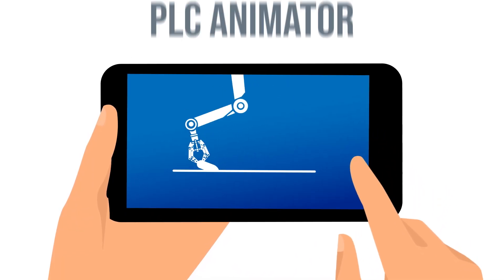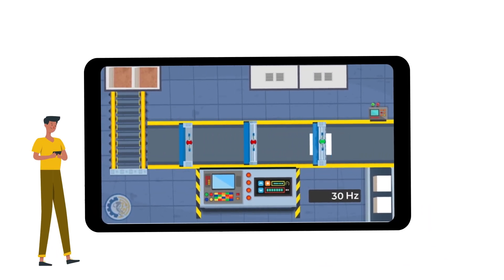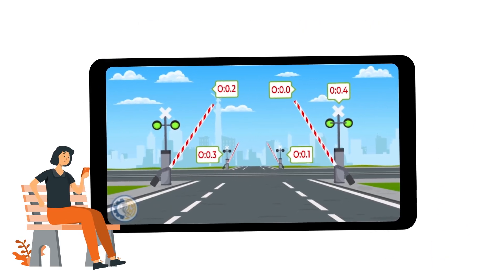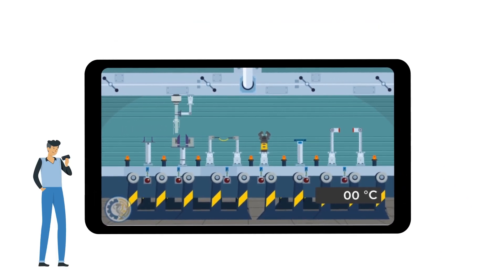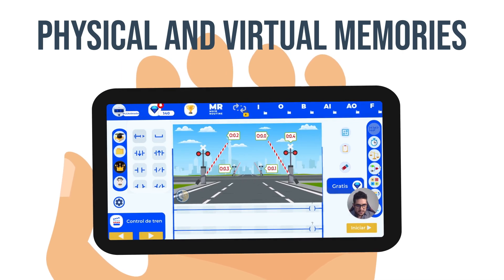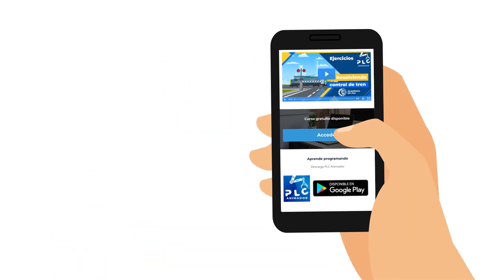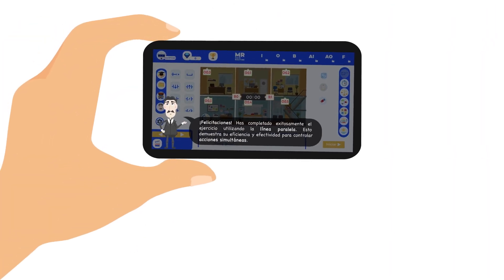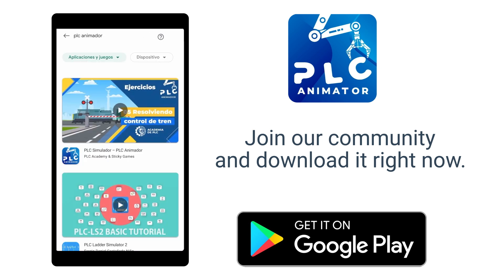Introduction to the PLC Animator PLC Simulator application. PRELAUNCH VERSION 2023 PLC Course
✅  About PLC Academy.

Welcome, programmer friends, to your ALLEN BRADLEY AND SIEMENS PLC COURSES channel. We teach you hacks, tips, and guides so that you become the senior programmer you have always dreamed of.

Additionally, we will upload industrial automation videos that are fun, Lofi music for those complicated programming moments